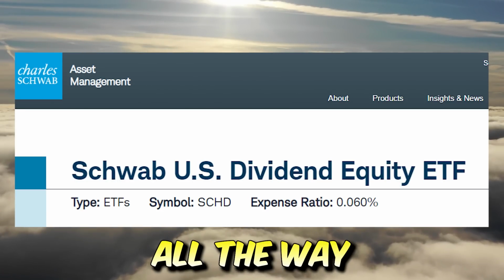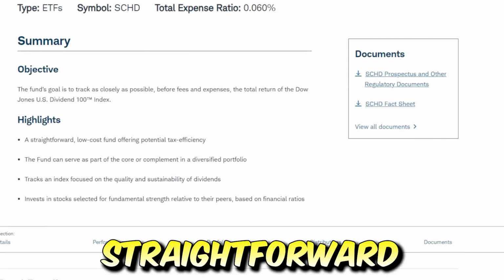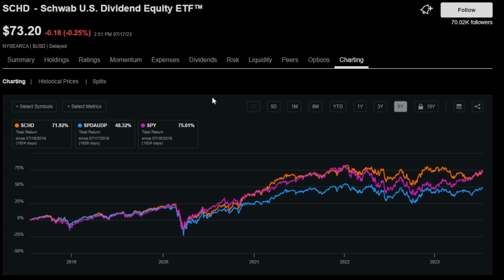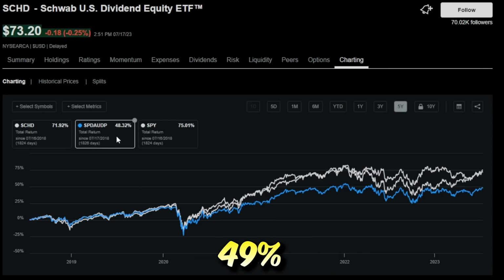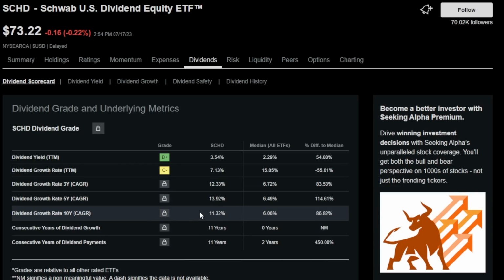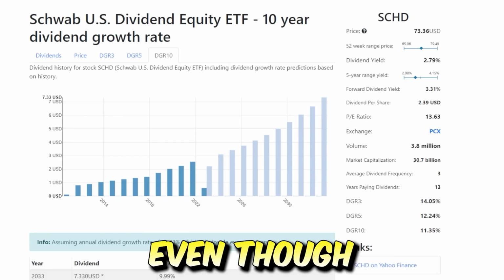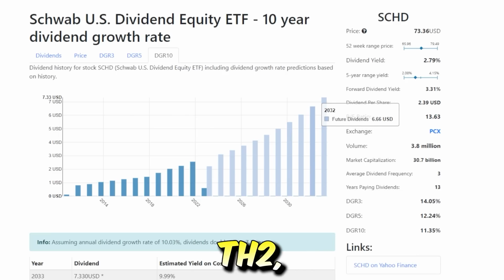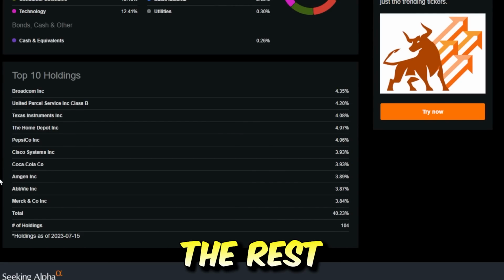SCHD ETF Once-In-A-Decade Buying Opportunity!